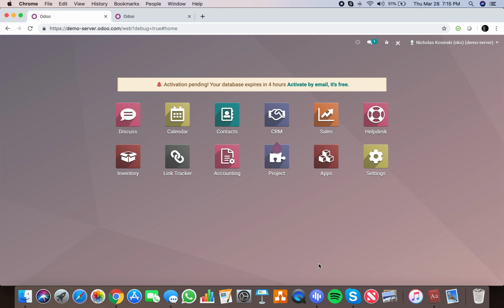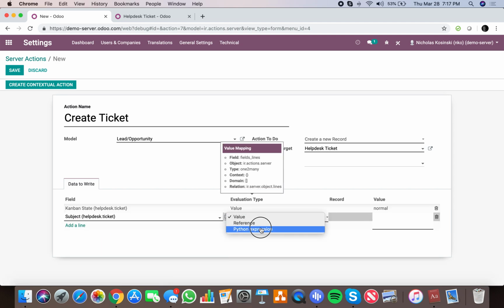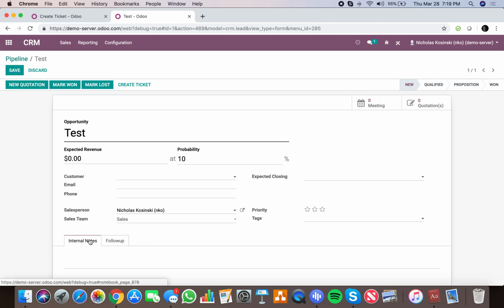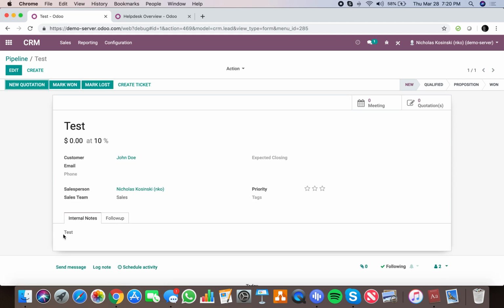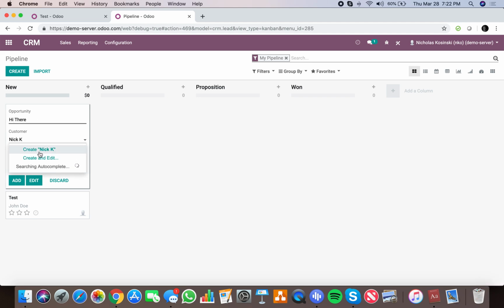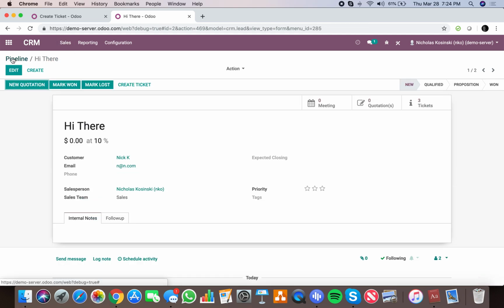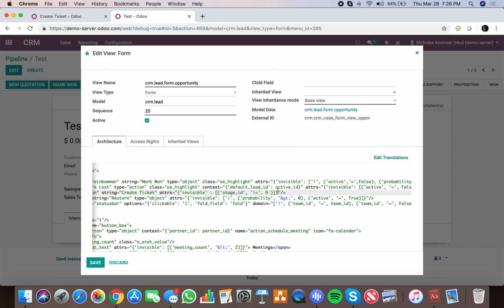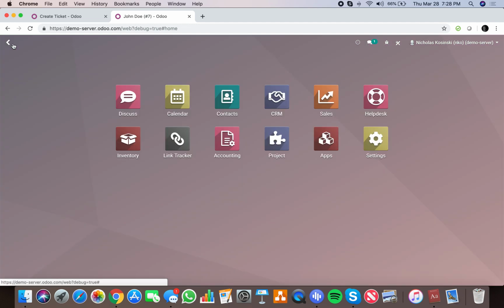Odoo V12 - Creating Buttons & Server Actions